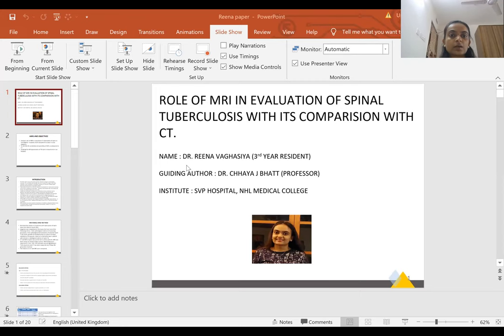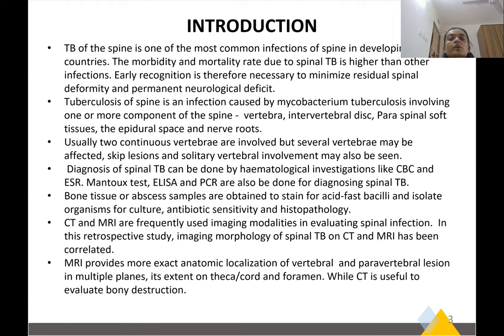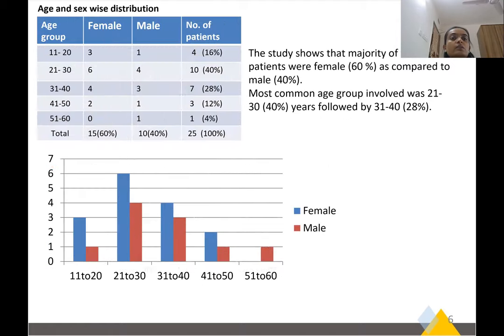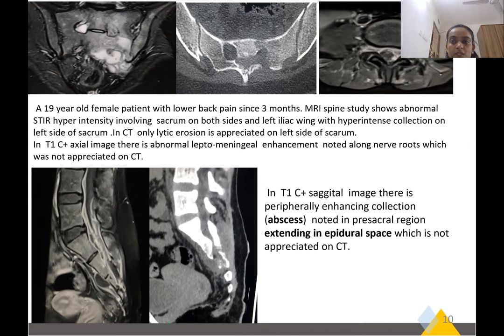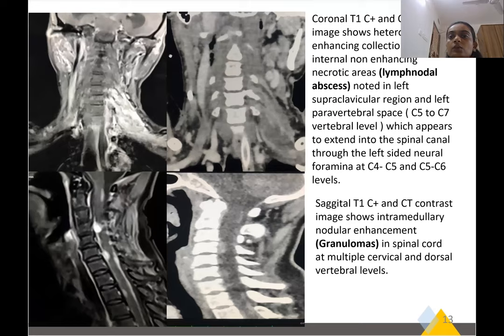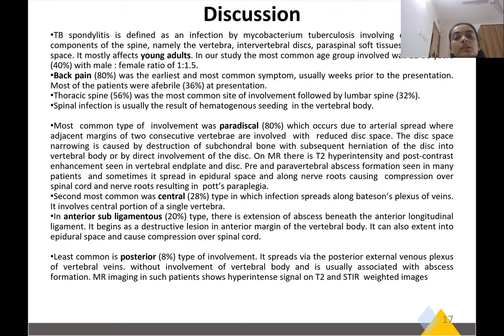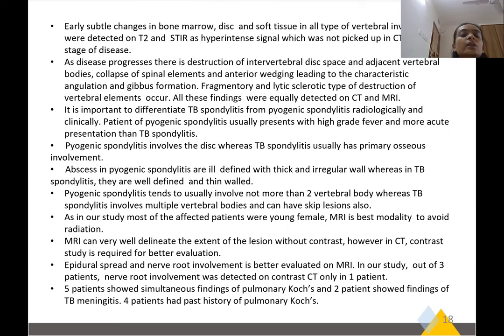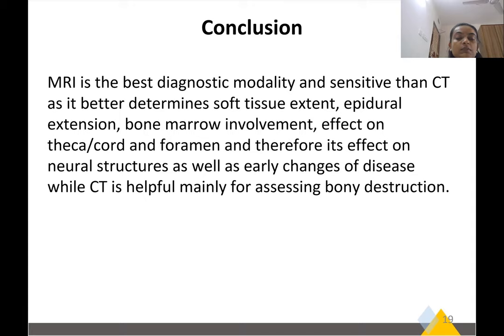REENA VAGHASIYA | ROLE OF MRI IN SPINAL TUBERCULOSIS | 20th MRI Teaching Course Paper Presentation